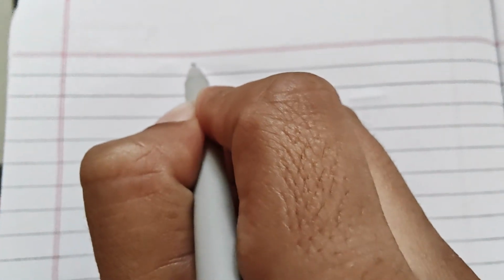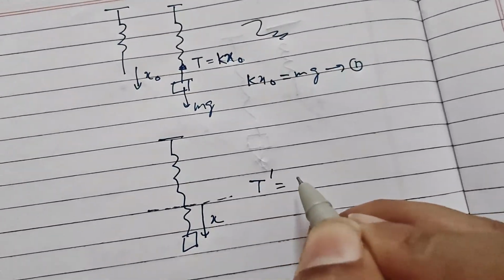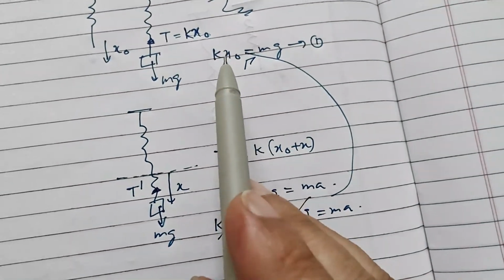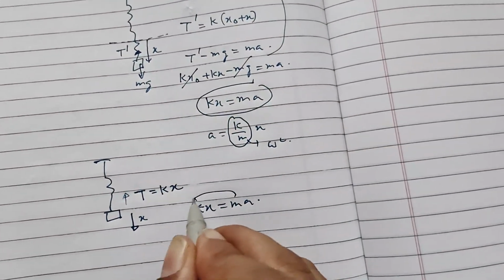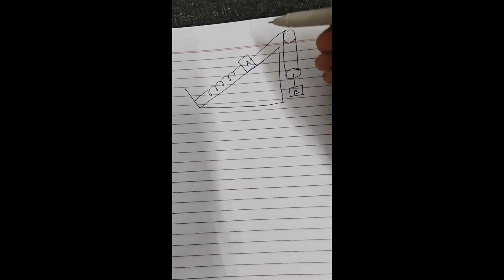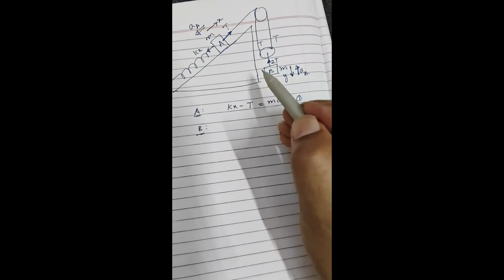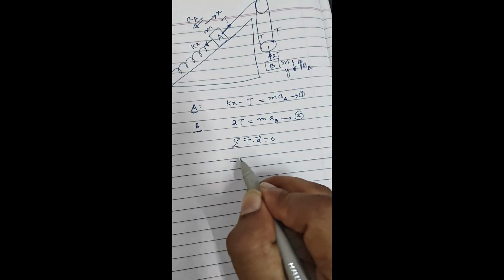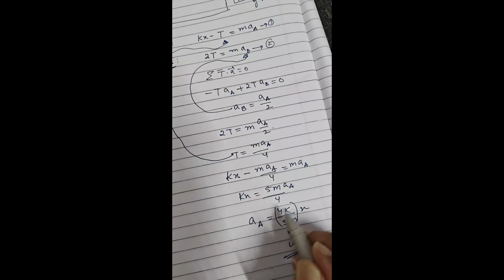A good level question on SHM!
For systems oscillating around an equilibrium position, you don't explicitly need to include the CONSTANT gravitational force in your equation of motion. This is because gravity's effect is already accounted for by the equilibrium position itself.

WHAT?

Every oscillating system has an equilibrium position where all forces are balanced. At this point, the net force on the object is zero. This balance includes the gravitational force.

When we analyze oscillations, we're interested in the net restoring force that tries to pull the system back to its equilibrium. This force arises only when the system is displaced from equilibrium.

Gravity is a constant force (for small displacements)

At equilibrium, this constant gravitational force is perfectly balanced by other static forces (like the initial stretch of a spring, or tension in a rope, or normal force).

When the system moves a small amount away from equilibrium, gravity itself doesn't change.

The net restoring force that causes acceleration is only the extra (change in the tension force or spring force). So only those forces which CHANGE due to displacement from the equilibrium position should be considered while calculating the net force. The constant mg force can be avoided.

In this problem:

For the block A in incline, in equilibrium the mg sin theta component of gravity is balanced by rope tension and spring force. When we give a displacement x to this block from its mean position, the rope tension and spring force changes while the component of gravity remains constant. and thus while writing the equation of motion F = m a, we only need to consider the change in rope tension (T) and change in spring force (kx). mg sin theta component can be avoided.